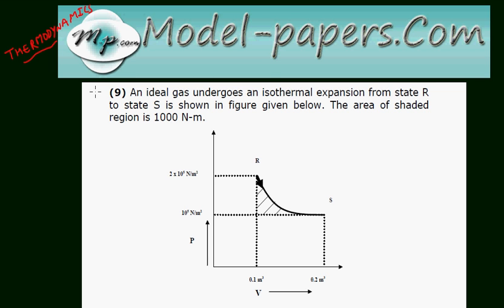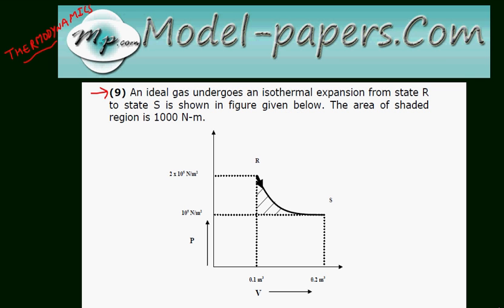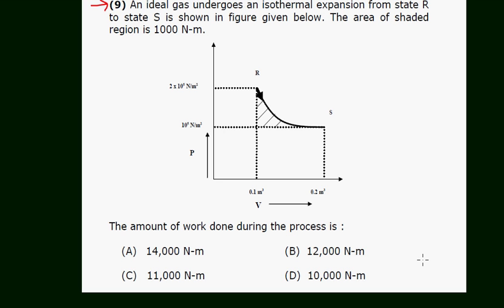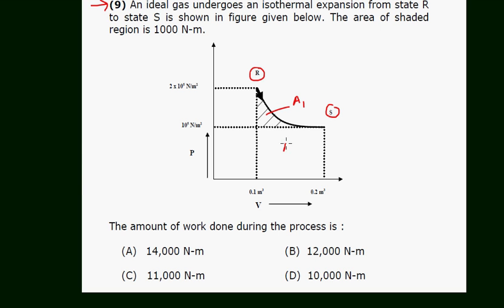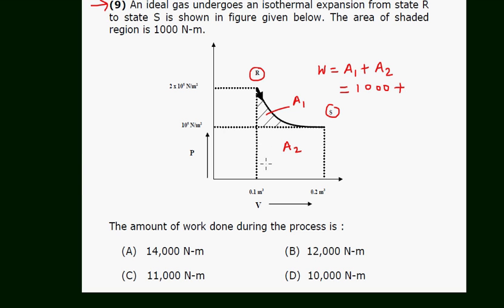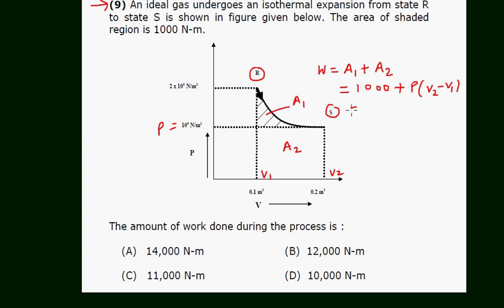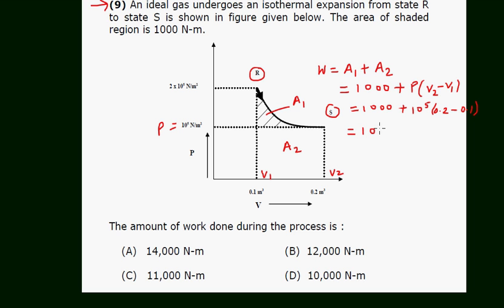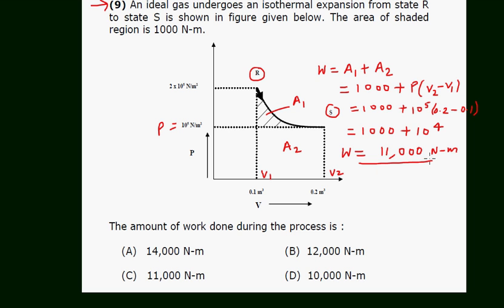GATE-Thermodynamics-Mechanical Engineering-ME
This problem is from Thermal Engineering section and Important for GATE , IES , PSU and IAS exam.